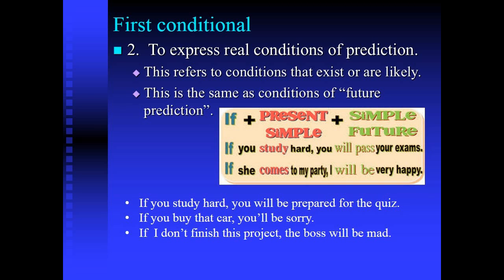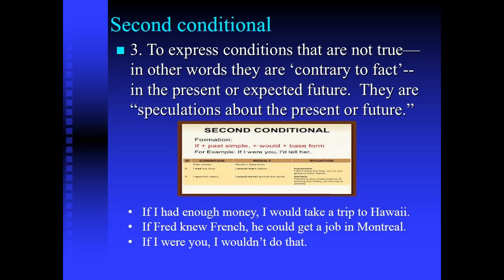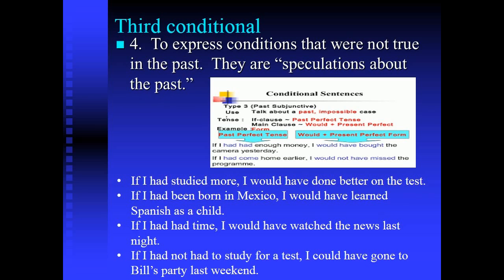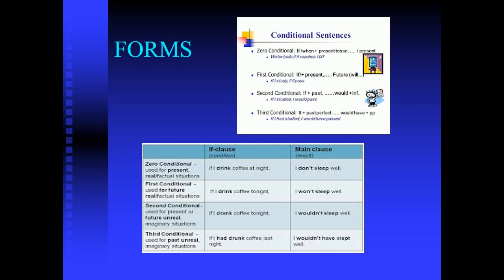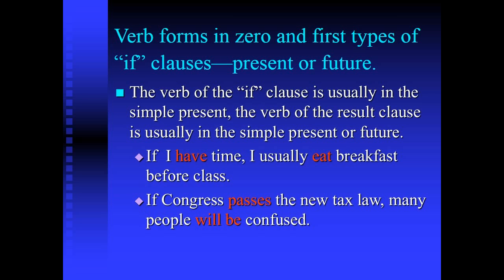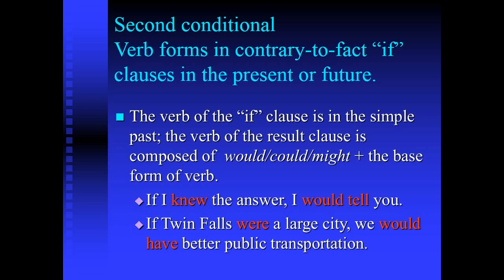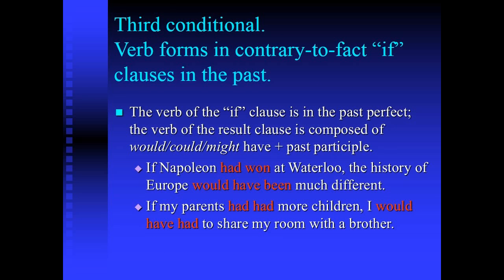Conditional sentences in English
You are going to watch a video about the form and the meaning of the four types of conditional sentences in English